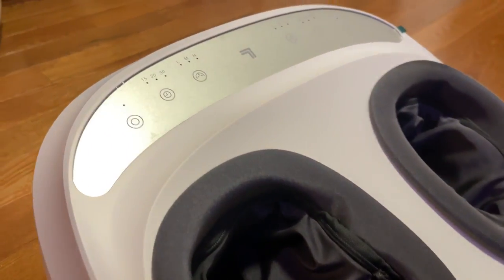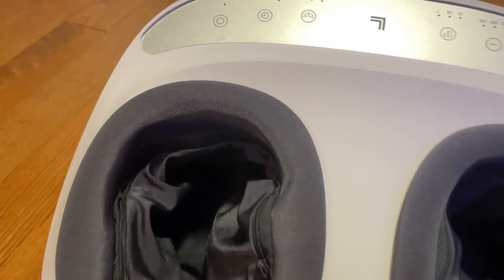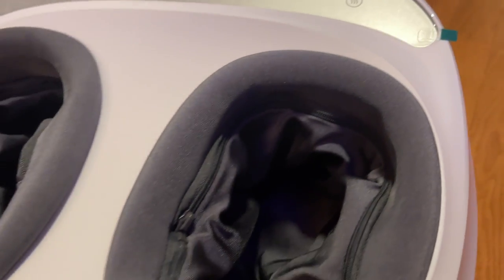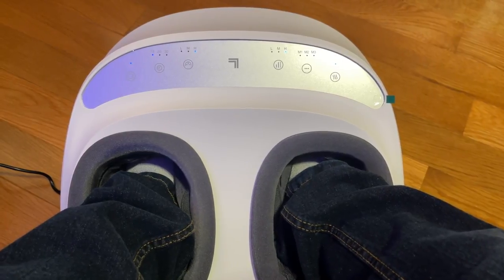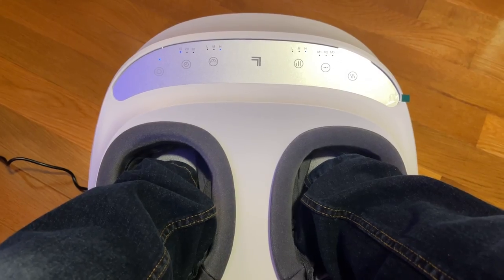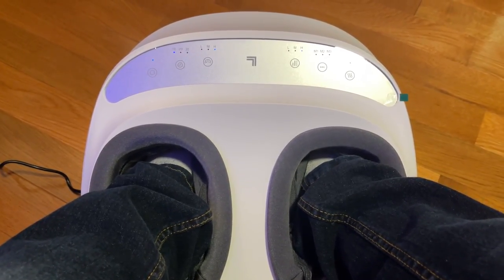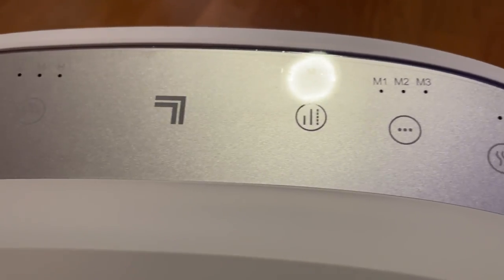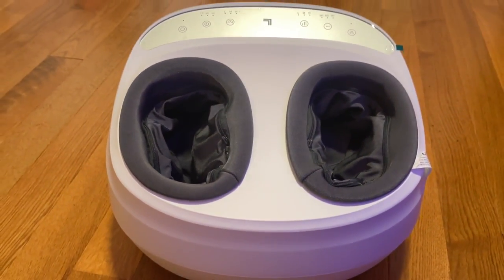SHARPER IMAGE Shiatsu Foot Massager Newest Version Rolling Massage Review, Best foot massager I have